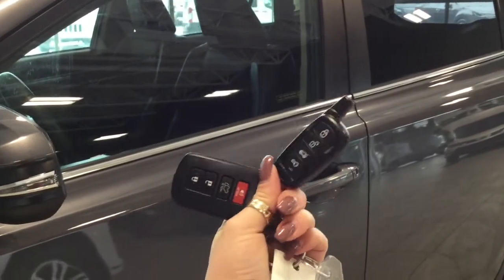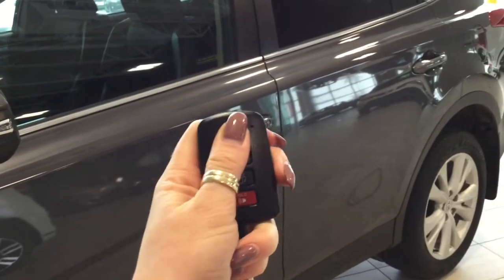2015 RAV4 Limited AWD | Toyota Northwest Edmonton | 8RA7532A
Luxury and adventure come together in the 2015 Toyota RAV4 Limited Edition. You and your passengers will be surrounded by plush seating and SofTex® upholstery, which looks and feels like leather, but is more sustainable, easier to clean, more durable and doesn’t hold the sting of the heat in the summer months.

Getting around will be a breeze with awesome technology features such as all-wheel drive, an LCD 6.1” navigation screen, front fog lamps and rear vision camera. You’ll also have the power of convenience with power memory seating, power lift gate and a power moonroof.

Want to take the 2015 Toyota RAV4 Limited for a test drive?

AMVIC Licensed